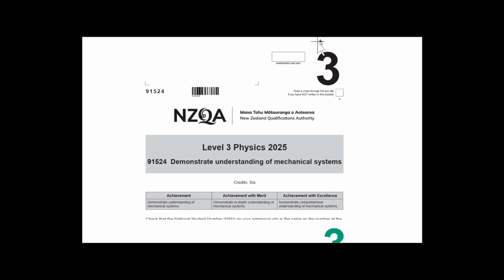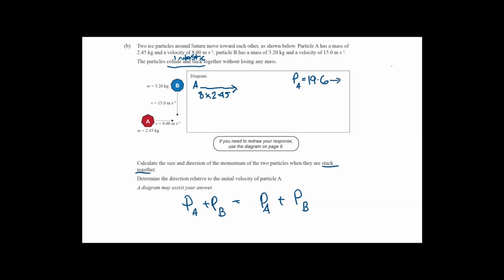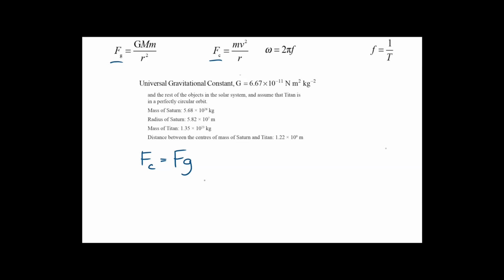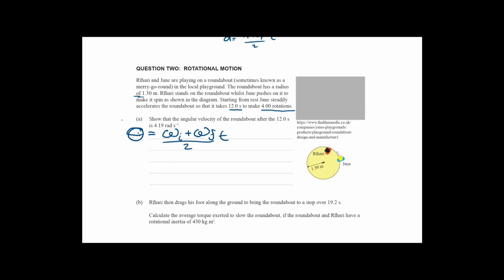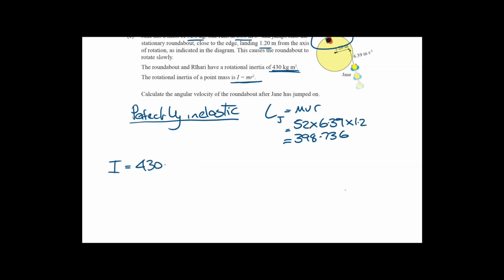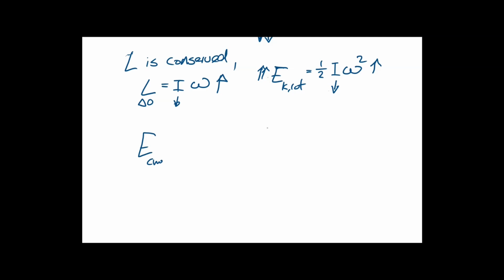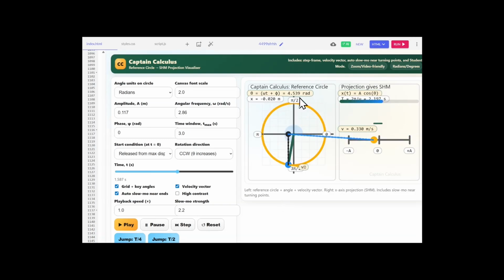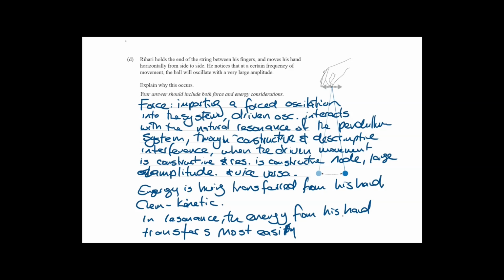Complete 2025 Exam Walkthrough, NCEA Level 3 Physics Mechanics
In this video, I work through the entire NCEA Level 3 Physics Mechanics exam, explaining each question step-by-step using clear diagrams, equations, and exam-marker thinking.

This walkthrough is designed for students preparing for NZQA Level 3 Physics, especially those studying Mechanics topics such as kinematics, forces, momentum, circular motion, and rotational dynamics.

You’ll learn:

How to interpret Level 3 mechanics questions

Which equations to use (and why)

How to structure Merit and Excellence answers

Common mistakes students make in mechanics exams

How markers award marks for working and explanations

This video is ideal for:

NCEA Level 3 Physics students

Students revising for the external exam

Teachers looking for worked exam examples

Anyone needing a full mechanics revision session

📘 Topics covered include:

Linear and rotational kinematics

Newton’s laws and force analysis

Momentum, impulse, and collisions

Torque, angular acceleration, and rotational dynamics

👉 Watch right through for exam tips, shortcuts, and strategy advice you won’t find in the formula sheet.